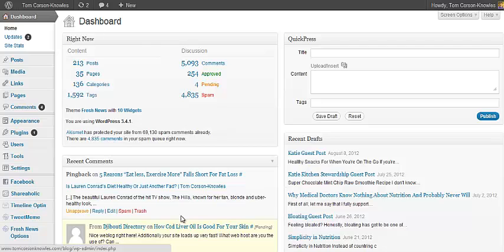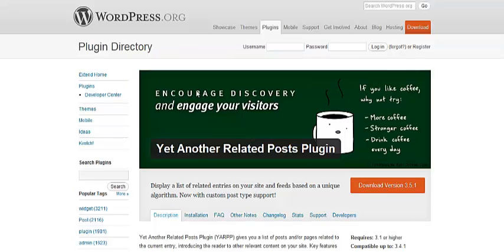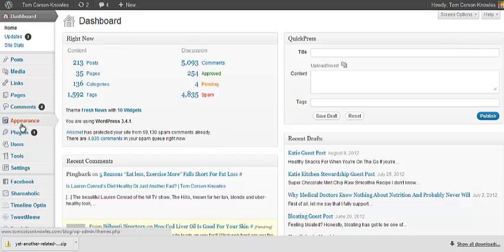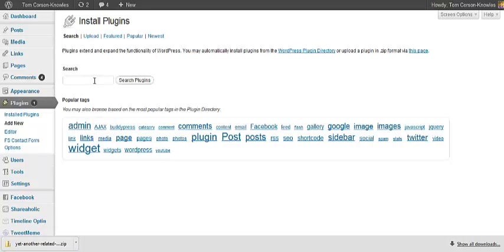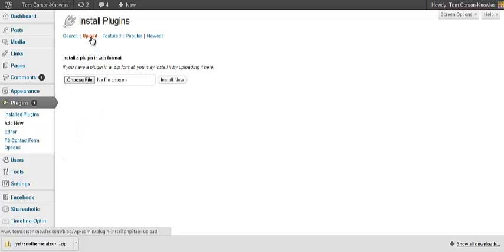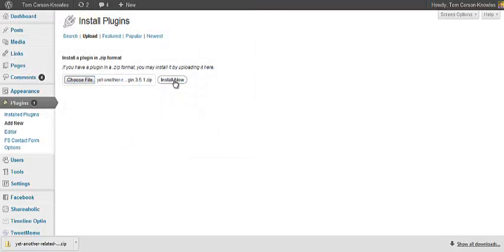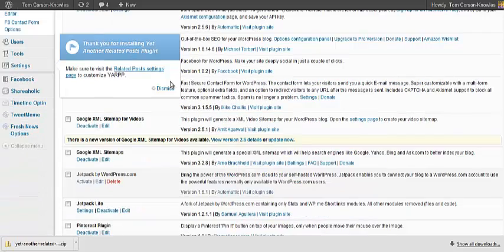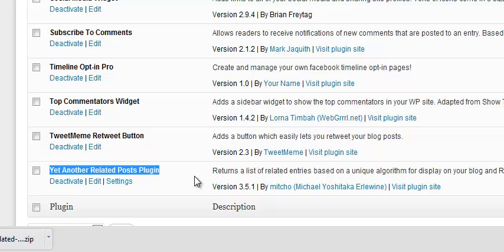How To Install A Wordpress Plugin Manually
Are you wondering "How do I Install a wordpress plugin manually?"

Well here's how to do it step-by-step!

You can install a wordpress plugin on your blog manually by downloading the .zip file that contains that plugin and uploading it by clicking "Plugins" and then "Upload" and then uploading the file into your Wordpress blog. All the details in the video.

Want more tips for blogging and making money online?